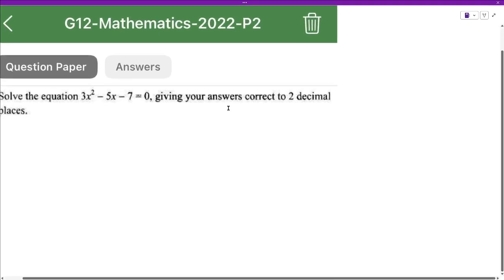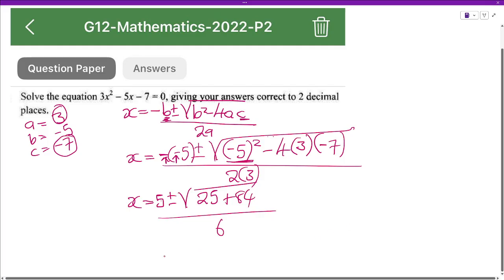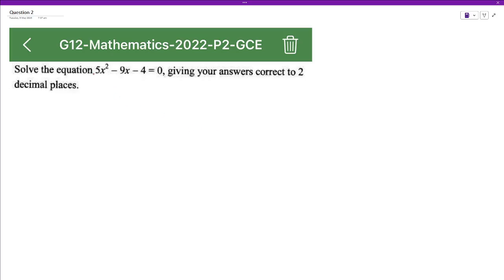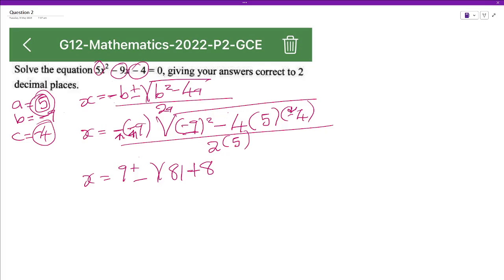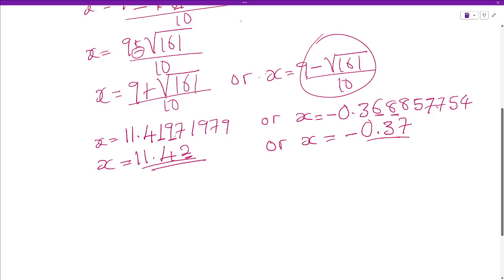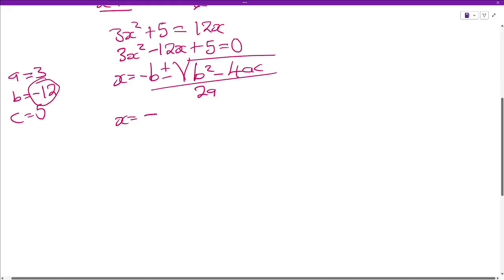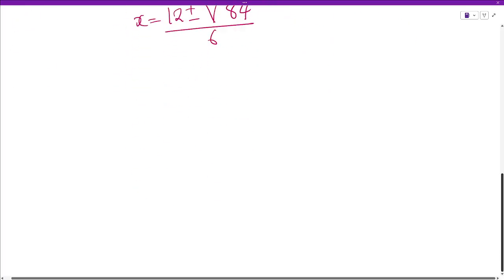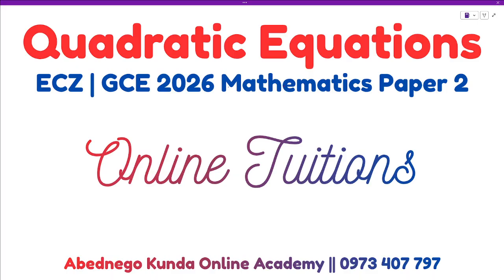Quadratic Equations P2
2026 GCE ONLINE TUITIONS AVAILABLE.

Subject: Mathematics Paper 1
Lesson Title: Quadratic Equations P2   Assignment Solutions

Subjects Available:
1. Mathematics - K150
2. Science - K150
3. Biology - K100
4. English - K100
5. RE 2046 - K100
6. Civic Education - K100
Join us today so that we can help you pass your GCE Exams.